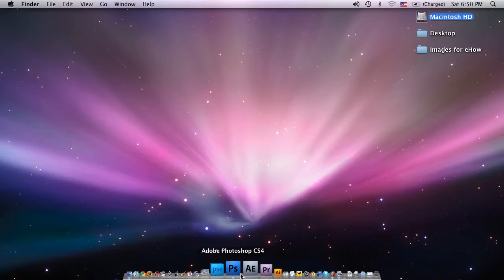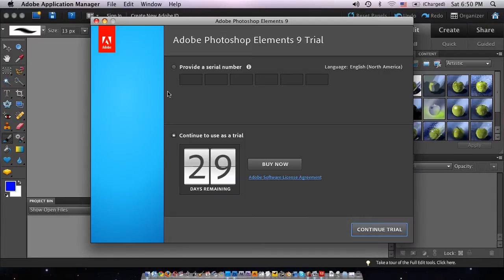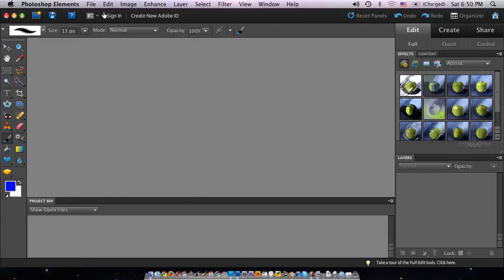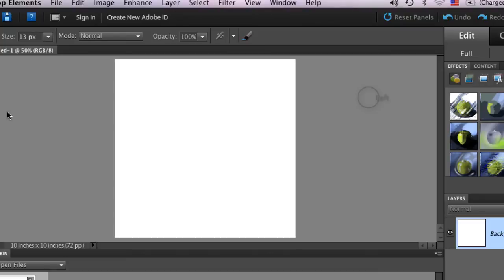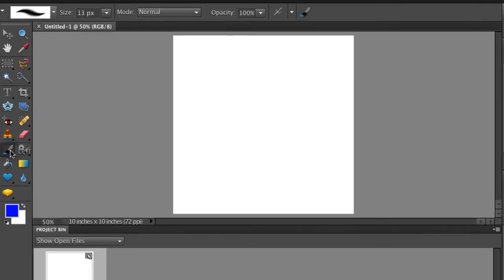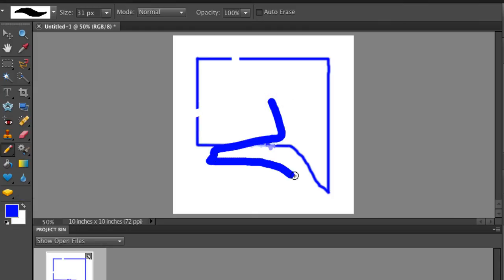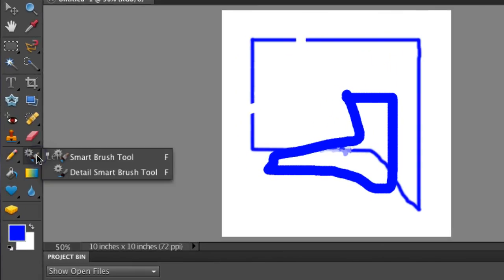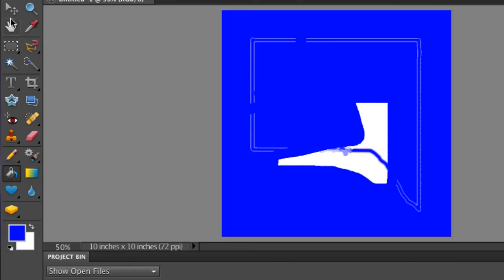Computer Art Basics : How to Draw in Photoshop Elements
If you'd like to get used to the Adobe Photoshop environment, start by learning to draw with the basic tools in Photoshop Elements. Introduce yourself to Photoshop with this free video on computer art basics.

Bio: Matt Gavenda creates graphic animation for NeoSci and also works as a freelance graphic artist.
Filmmaker: Nathanael Rittichier

Series Description: To master the basics of computer art you have to know how create shapes, templates and vectors in Adobe Photoshop, and now you can learn these and other techniques from a professional artist. Brush up your computer art skills with the help of this free video series.